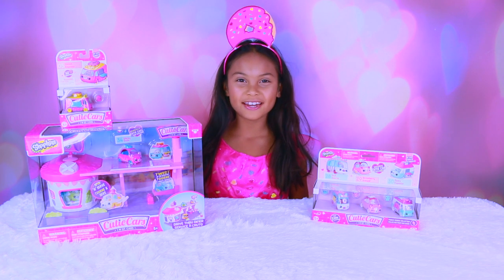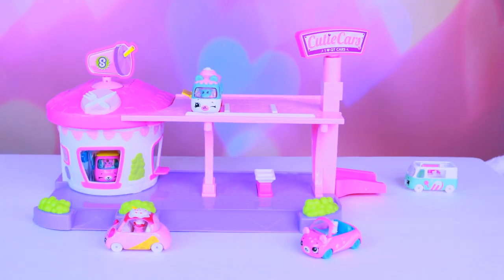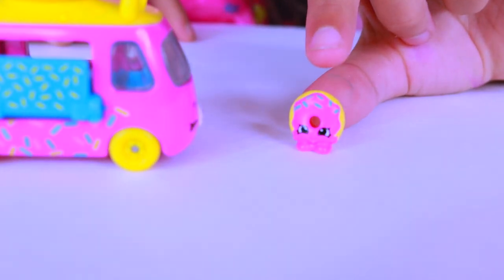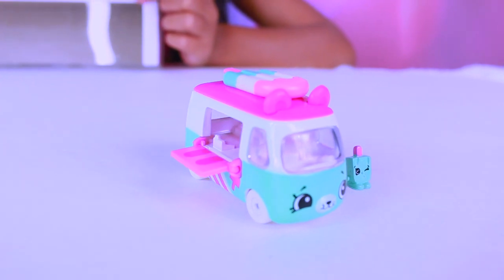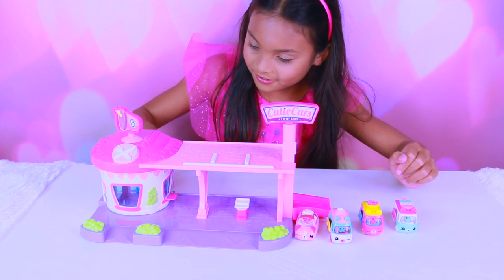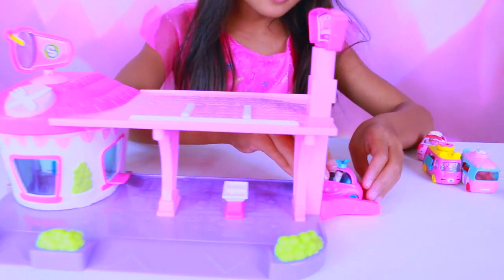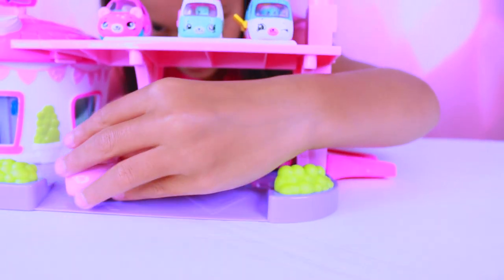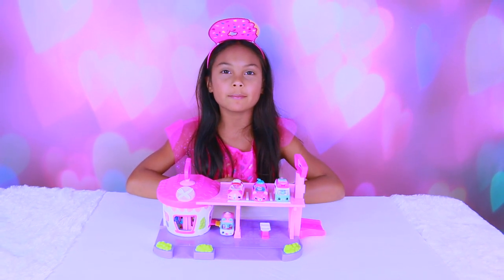Cutie Cars Back to School Haul Shopkins Drive Thru Diner Tiana Hearts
Tiana dressed up as a Shopkin IRL and plays with the new Cutie Cars Shopkins by Moose Toys.  Here she hauled the Cutie Cars Shopkins Drive Thru Diner, Cutie Cars Shopkins S1 3 Pack and Cutie Cars Shopkins S1 Single Pack.  These toys are perfect for back to school to play with your friends.

Products Mentioned:
Cutie Cars Shopkins Drive Thru Diner:
Hungry for some fun? Fill up at the Cuties Car Drive-in Diner!

Pop in your Mini Shopkin and take them for a spin in the rotating Drive-Through!
Ride up the elevator and check out the Sky Deck!
Grab a meal on the go or pull up a tray at the parking bay!
So pop your mini Shopkin inside and come for a ride!
Includes 1 Mini Shopkin and 1 exclusive Cutie Car!

Cutie Cars Shopkins S1 3 Pack:
The Cutie Cars 3 Pack has 3 times the cuteness!

Each pack includes 3 Mini Shopkins and one exclusive Cutie Car!
There are 4 delicious packs to collect - Cutie Fruities, Cutie Cakes, Candy Cuties and Freezy Riders!
There are so many sweet rides to try, these Cutie Cars will bring miles of smiles!

Cutie Cars Shopkins S1 Single Pack:
When Shopkins go for a spin, what do they ride in?- Cutie Cars! The cutest things on four wheels! Each Cutie Car comes with thier own Mini Shopkin and their own personality!

With over 35 adorable cars to collect and 4 different models in the range! Choose from Fast Food Vans, Convertible Cuties, Buddy Buggies and Sweet SUVs!
Each Cutie Car has a pop-off top so you can place your Mini Shopkin inside for a ride!
Die -cast body and a sweet paint job to match. Race to the Mall and collect them all!

❤❤❤Social Media❤❤❤

Hi!! Mommy Hearts and I make videos on stuff that we love and enjoying doing. Here you will find DIY's, toy reviews, vlogs, playing with toys etc..This Channel is family and kid friendly :) Please don't forget to subscribe so you'll know when a new video is posted. If you have any video suggestions let me know :) Thank you for your support  xoxox Tiana & Mommy Hearts